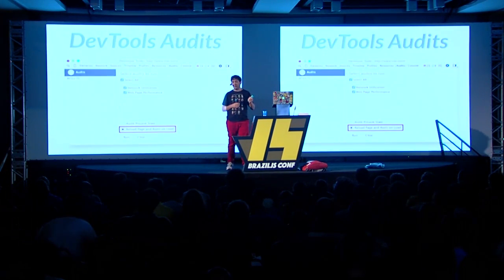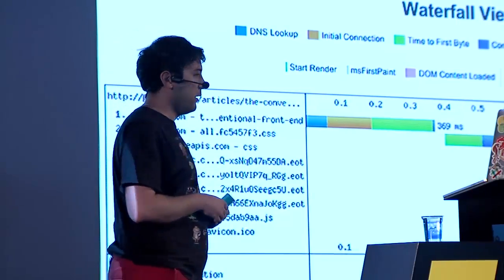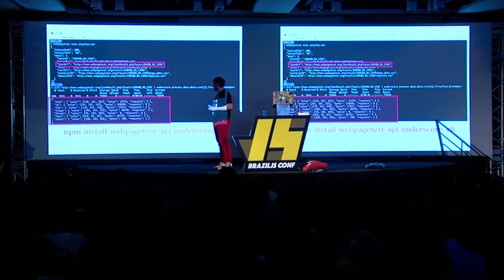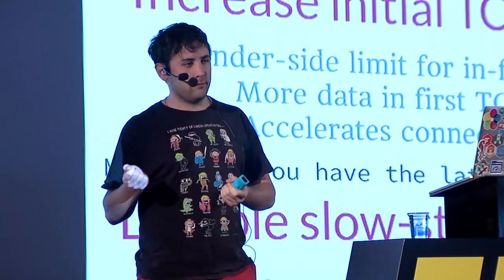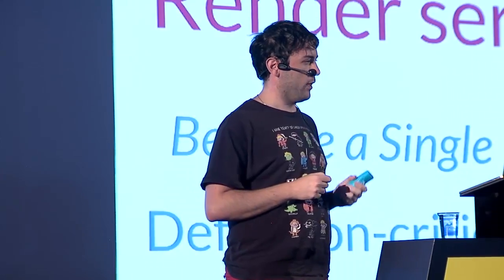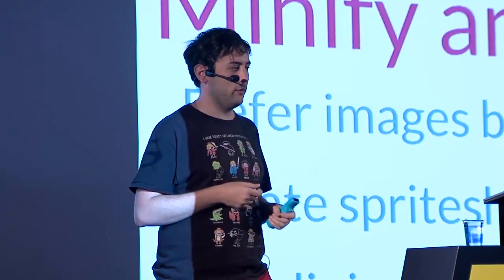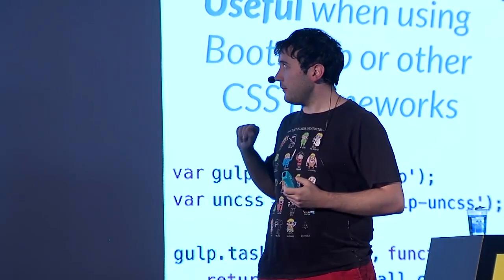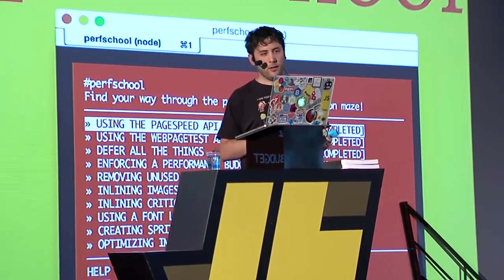Nicolas Bevacqua - High Performance in the Critical Rendering Path - BrazilJS 2015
This talk covers the past, present and future of web application performance when it comes to delivery optimization. I'll start by glancing over what you're already doing -- minifying your static assets, bundling them together, and using progressive enhancement techniques. Then I'll move on to what you should be doing -- optimizing TCP network delivery, inlining critical CSS, deferring font loading and CSS so that you don't block the rendering path, and of course deferring JavaScript. Afterwards we'll look at the future, and what HTTP 2.0 has in store for us, going full circle and letting us forego hacks of the past like bundling and minification.